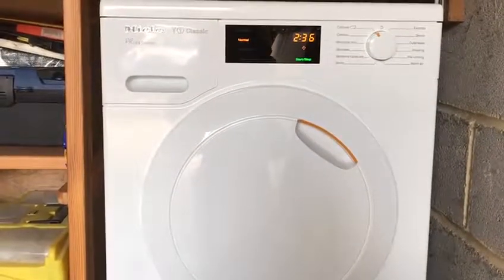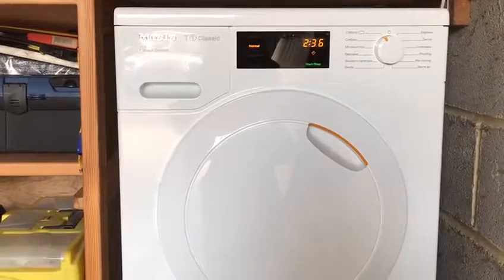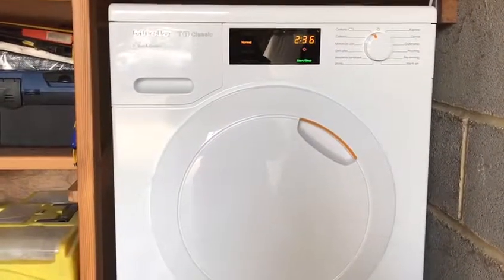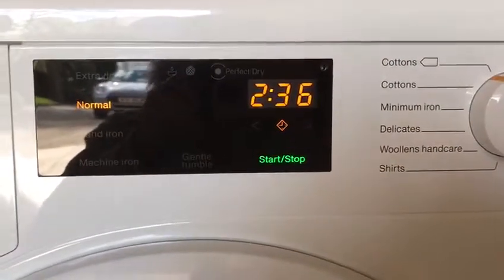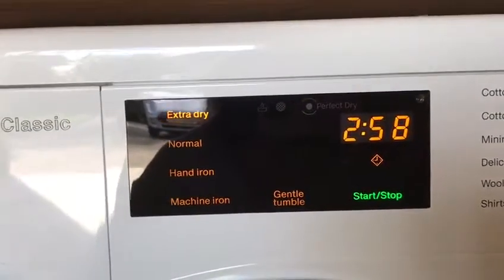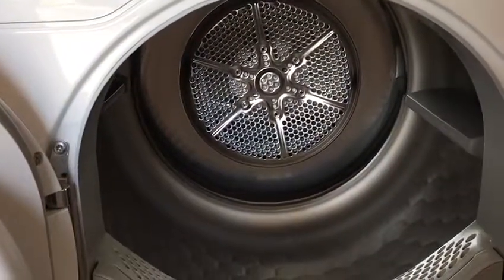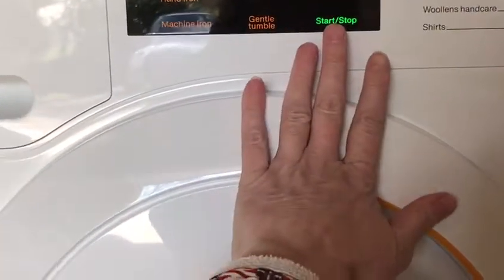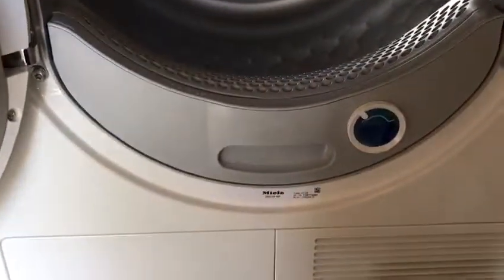Miele T1 TDD120WP Heat Pump Tumble Dryer - White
Review of the Miele T1TDD130WP Heat Pump Tumble Dryer